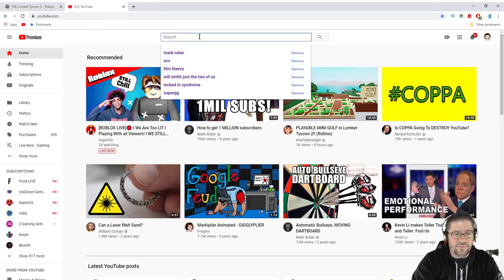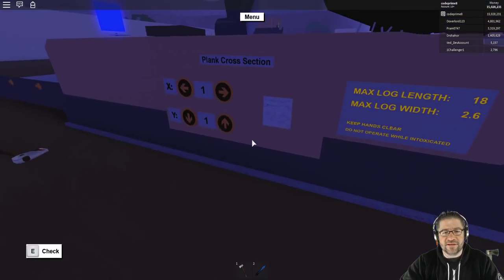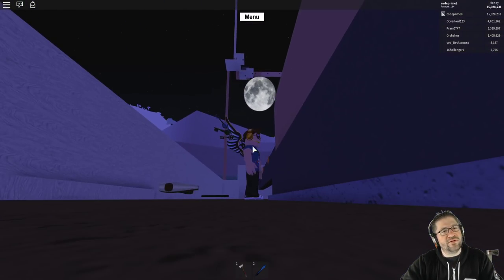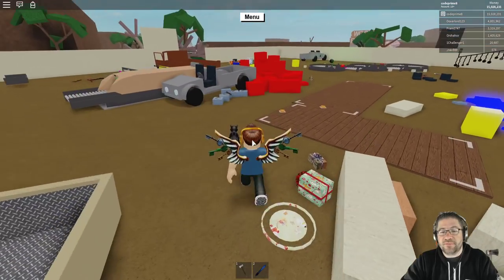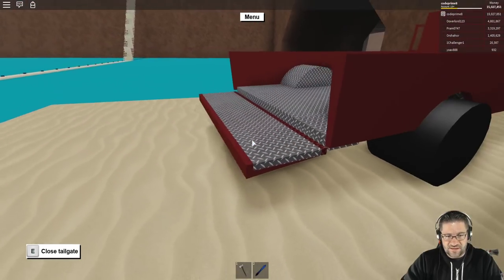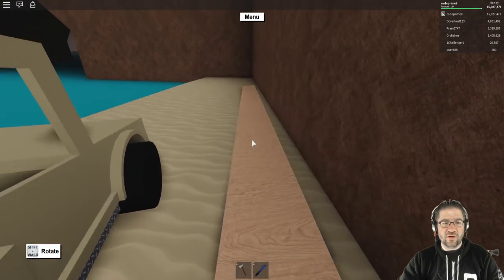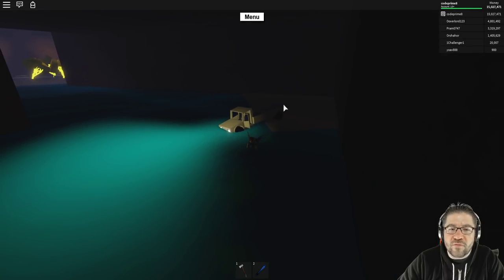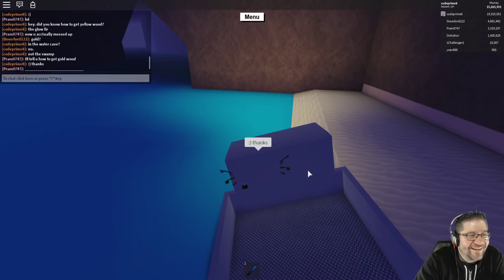Roblox - Lumber Tycoon 2 - Excited About My New Bridge.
In this episode of Roblox, Lumber Tycoon 2, try out my Yellow Wood bridge a little more, because im super excited about it. Also I show where to go to learn how to do my CodePrime8 intro. Love you all.